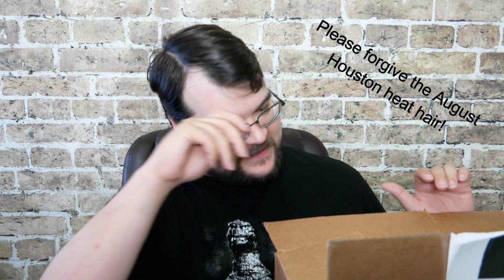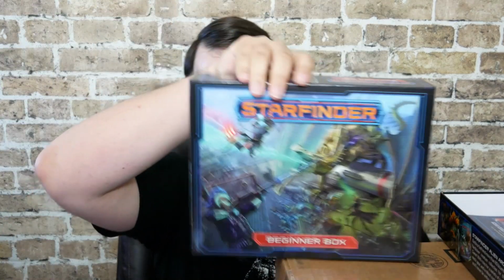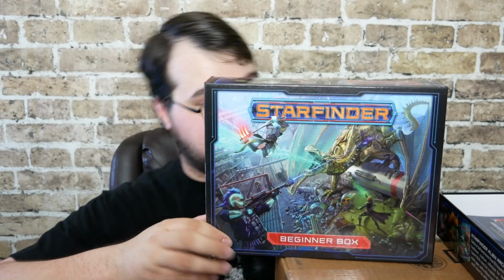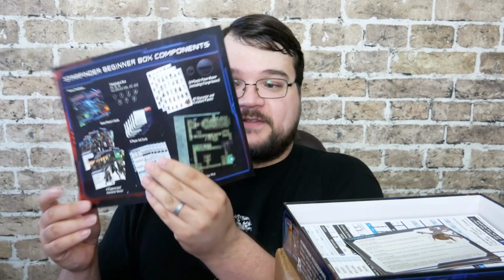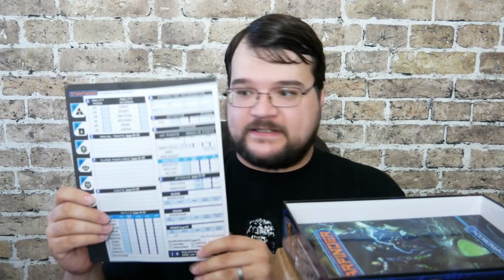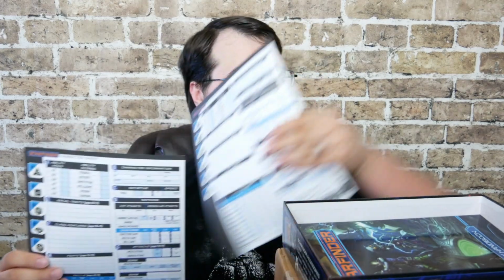Starfinder Humble Bundle from Paizo Unboxing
Starfinder Humble Bundle from Paizo Unboxing! We are so excited for this one, we've been wanted to try our Starfinder for a while and what better why to dive in than the Beginner's Box? Paizo and Humble Bundle were kind enough to send us this to unbox with you, go check them out

⚔You can find the Collective Arcana on most platforms. Here's where you can find us

🧙‍♂️Also we have a Discord!! Come hang out with us, we talk about all sorts of fun stuff about Pathfinder, homebrew, minis.. its a great group!

 Here are a few ways:
Pathfinder 2e
Beginner Box
Bestiary 1
Bestiary 2
Game Mastery Guide
Game Master Screen
Lost Omens Gods and Magic

📖The Collective Arcana uses trademarks and/or copyrights owned by Paizo Inc., used under Paizo's Community Use Policy We are expressly prohibited from charging you to use or access this content. The Collective Arcana is not published, endorsed, or specifically approved by Paizo. For more information about Paizo Inc. and Paizo products, visit paizo.com.📖

🔮As always, welcome to the Collective!🔮